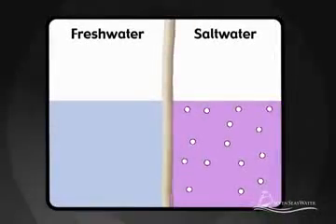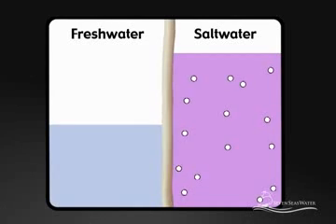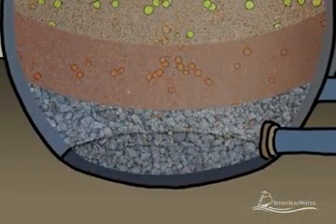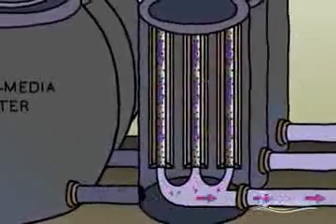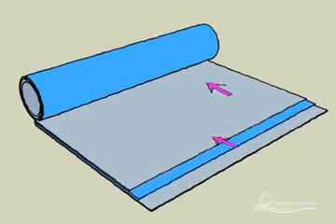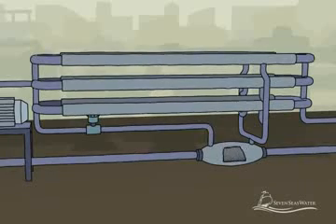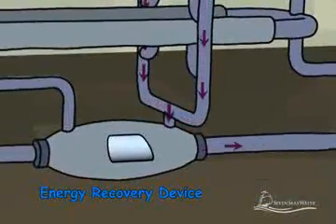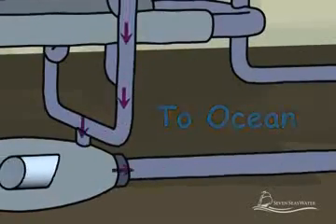How Seawater Desalination Works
Sea water desalination